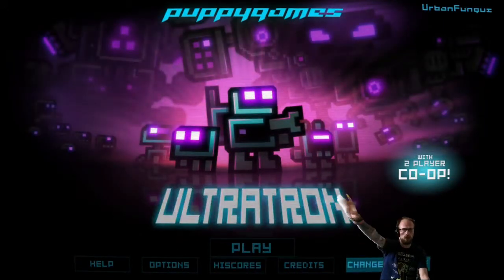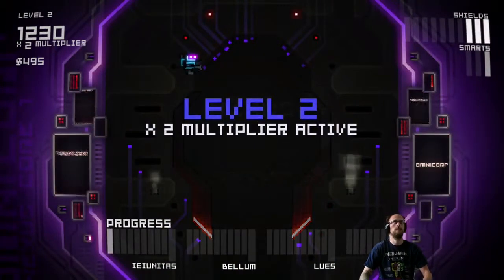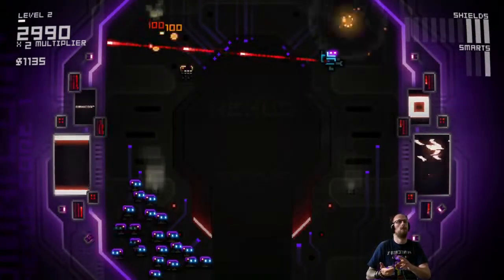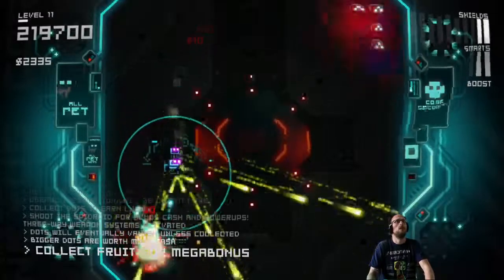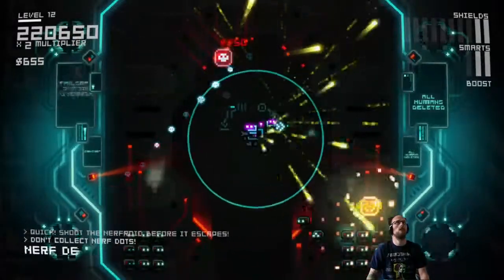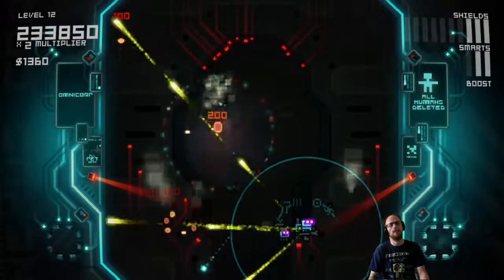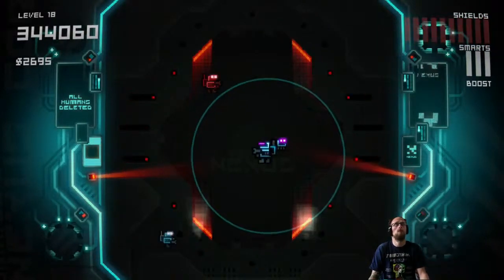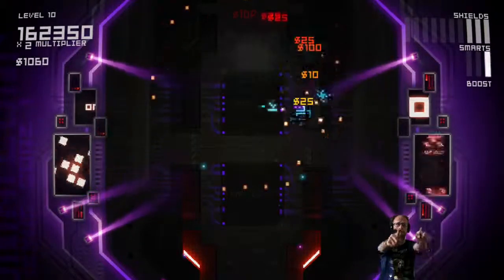tavern review of ultratron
tavern ultratron